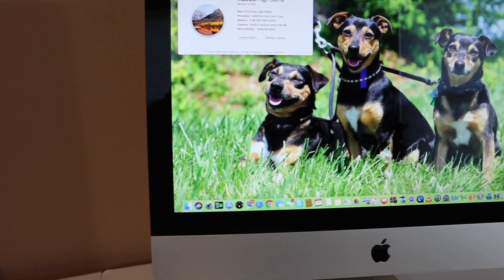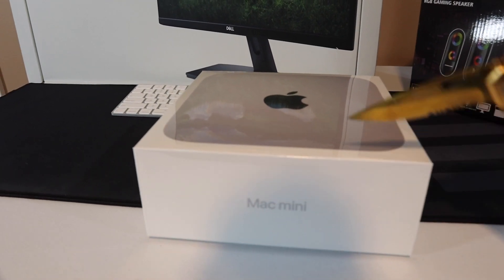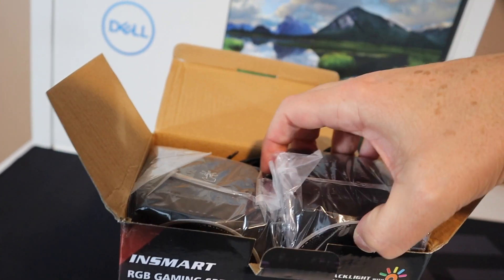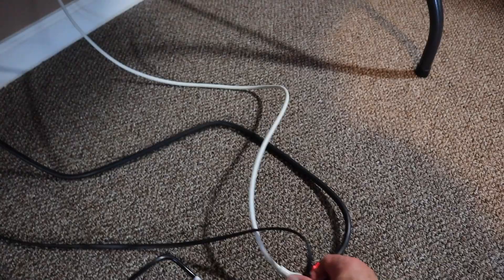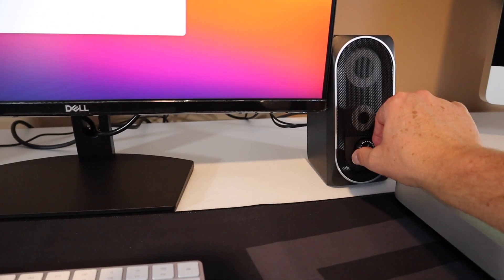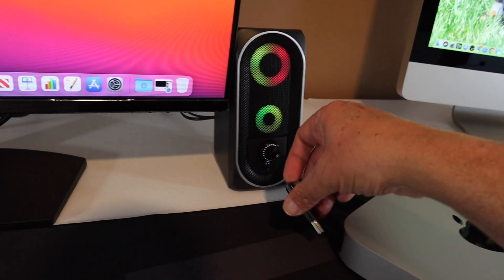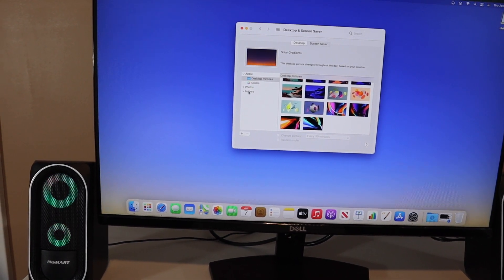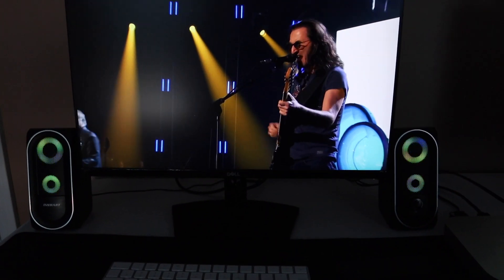Mac Mini M1 Set Up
Mac Mini 8gb 256ssd
Dell SE2419HR 24" 1080p Monitor
Apple Mouse and Keyboard in White
Insmart RGB Gaming Speakers USB Powered
Monster Illuminessence 2 LED Bar Light Kit with Remote Control